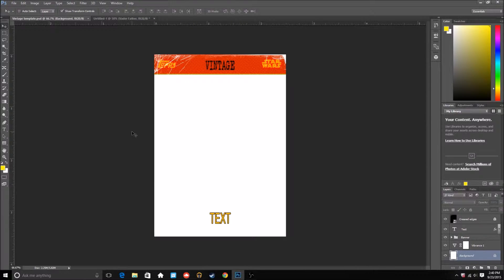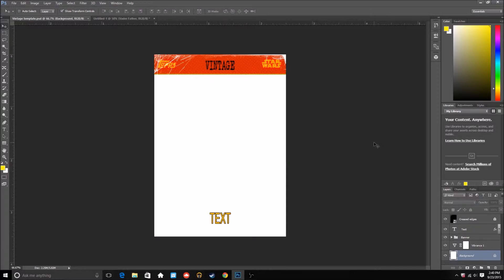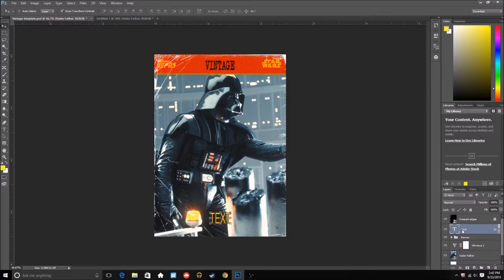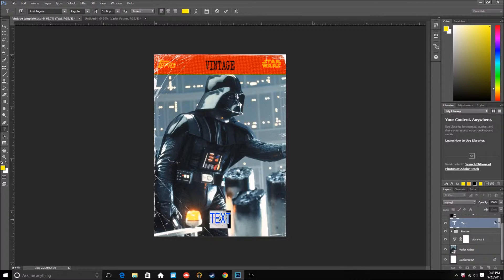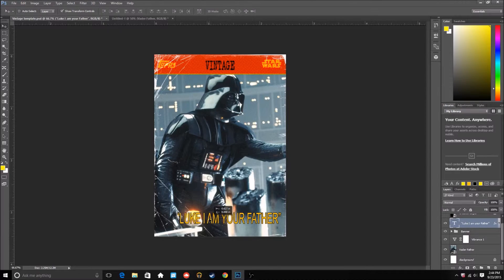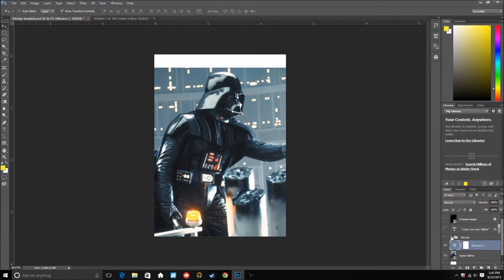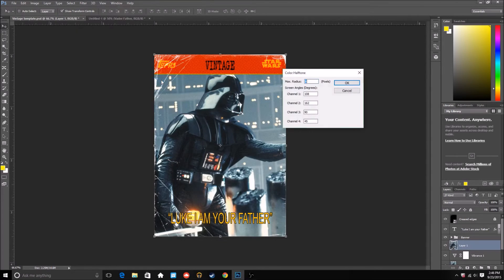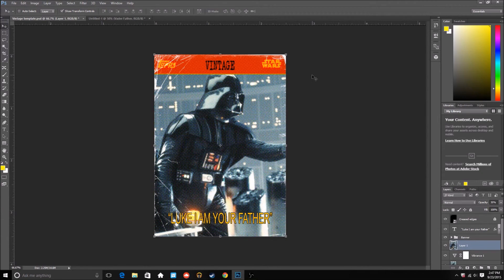How to create Star Wars Card Trader Vintage cards! - Photoshop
Today, I walk you through how to use my Photoshop Vintage template for Star Wars Card Trader!